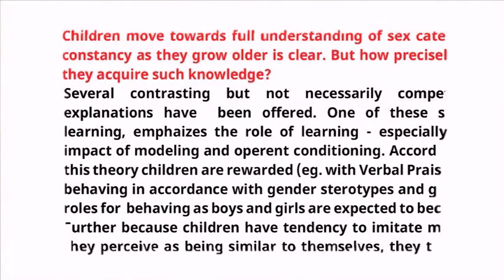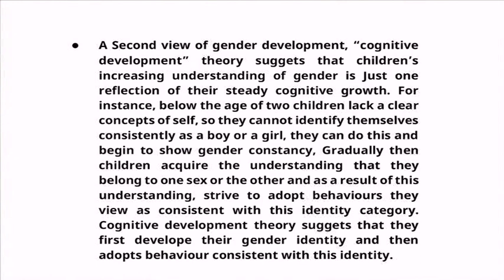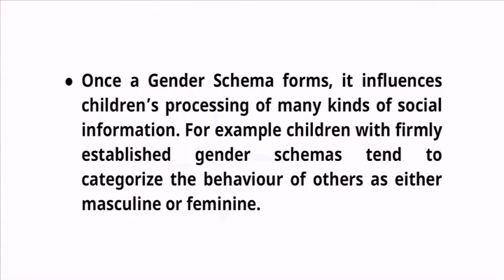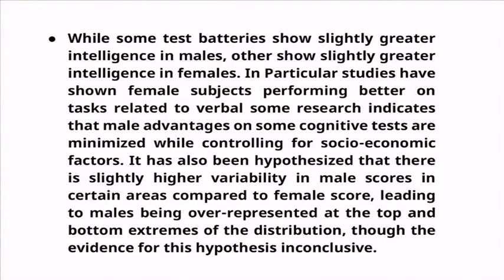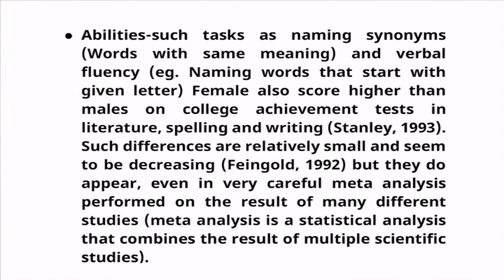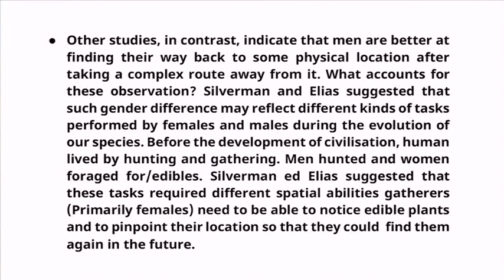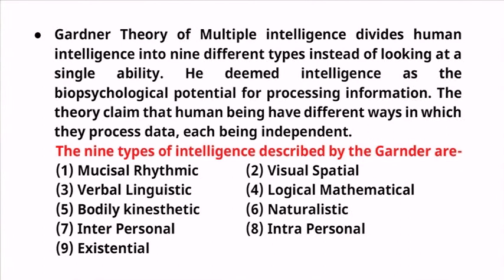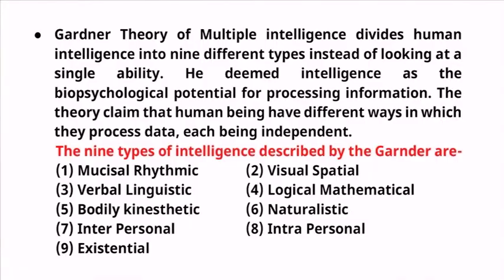Psychology of Individual Differences